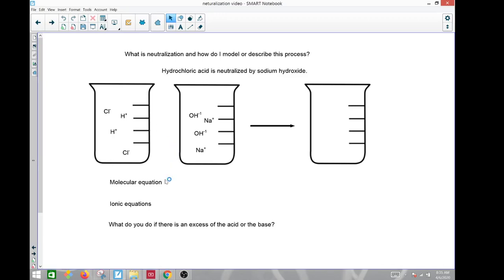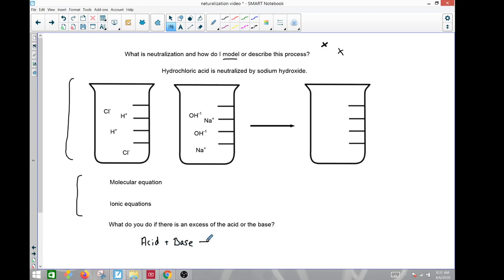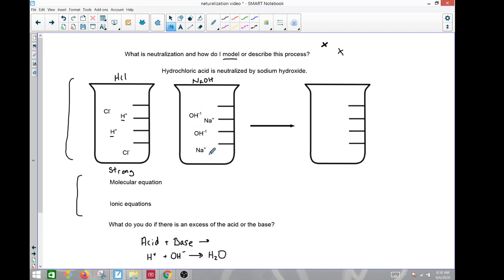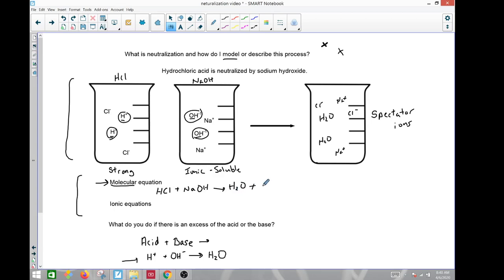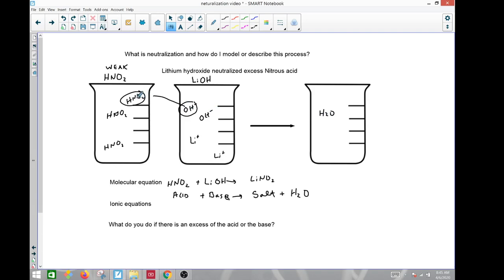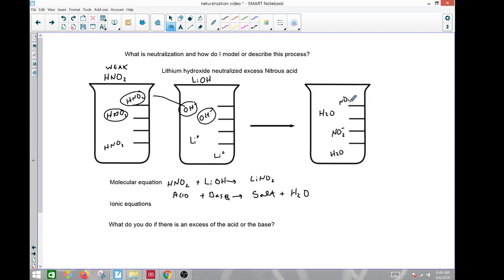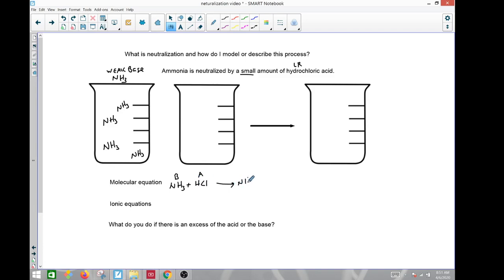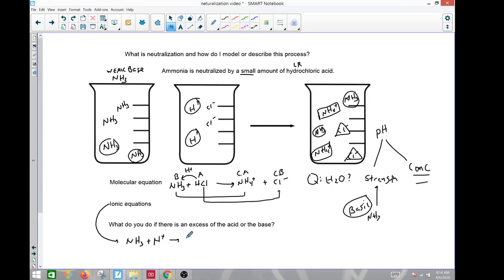Honors chemistry neutralization lecture